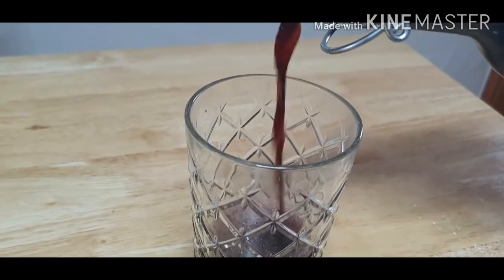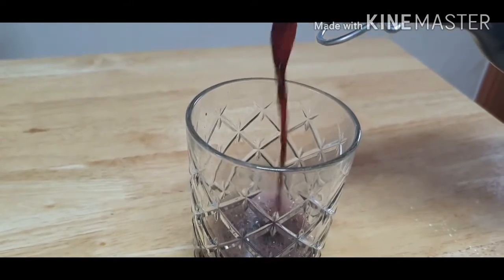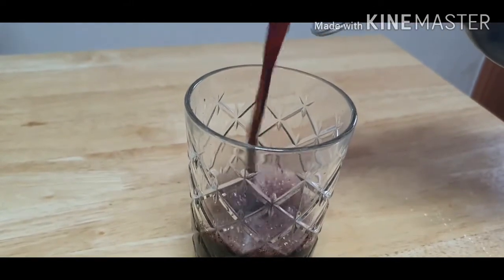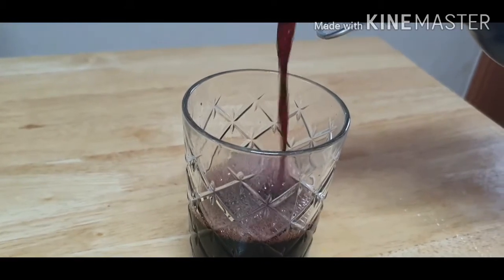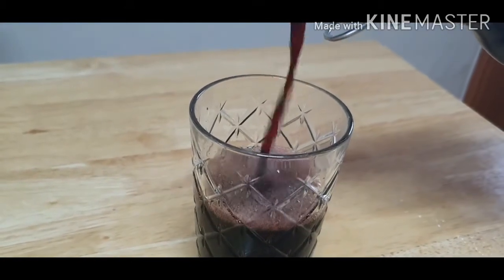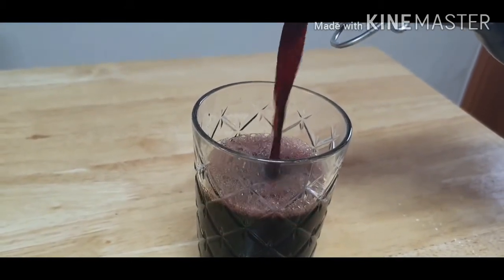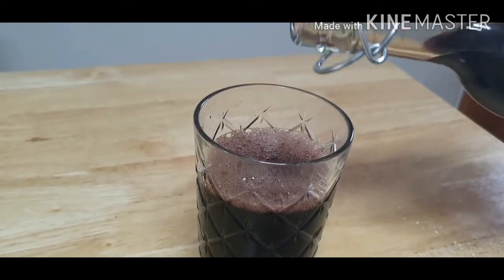와인 따르는 소리ASMR The sound of pouring wine